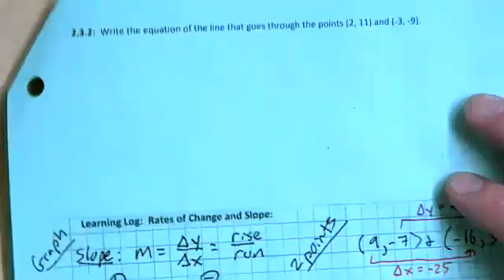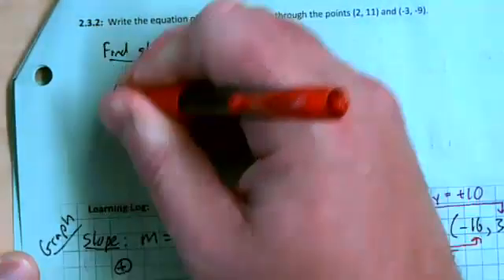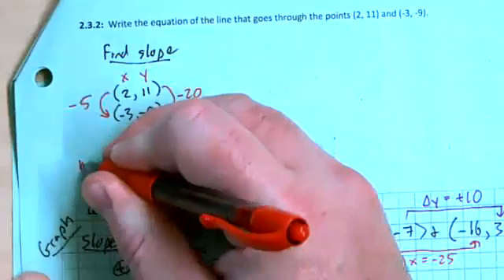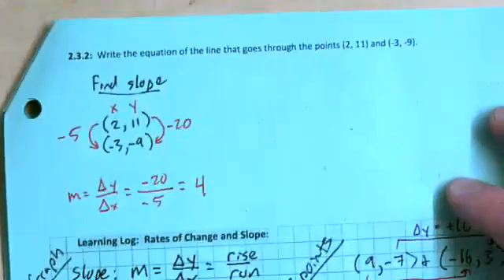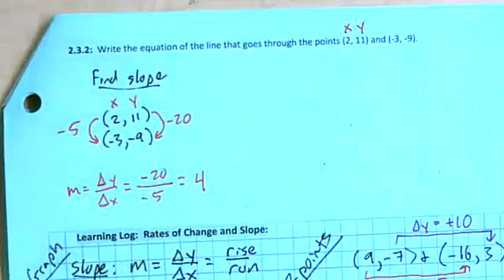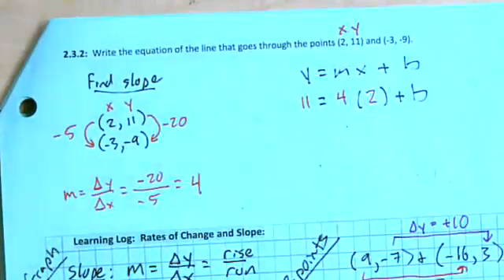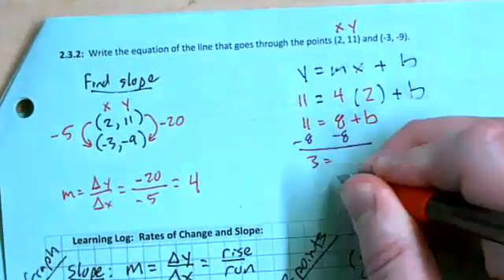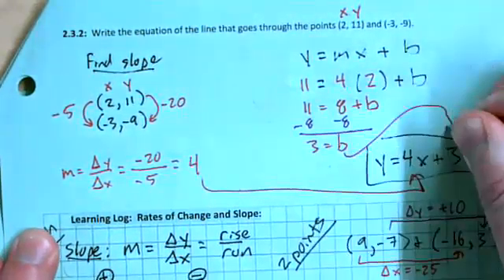Packet Problem 2.3.2